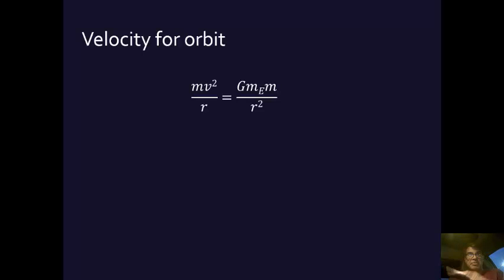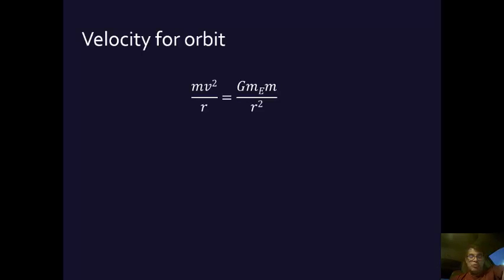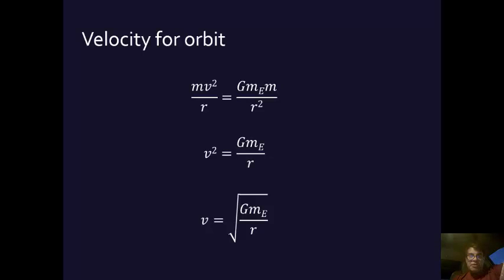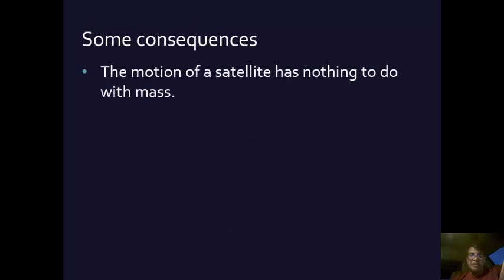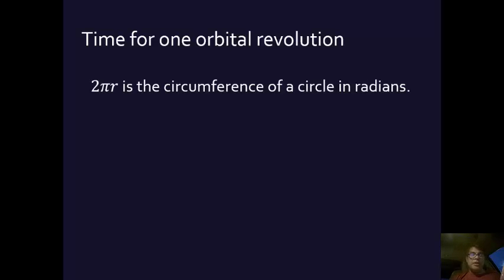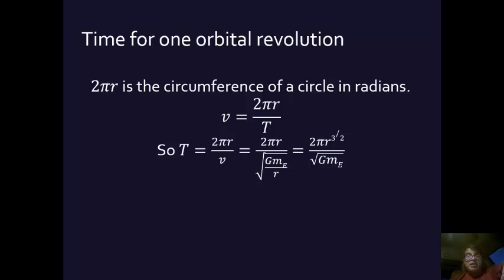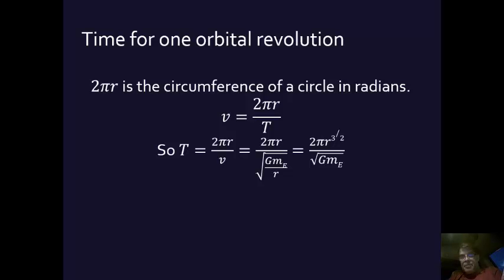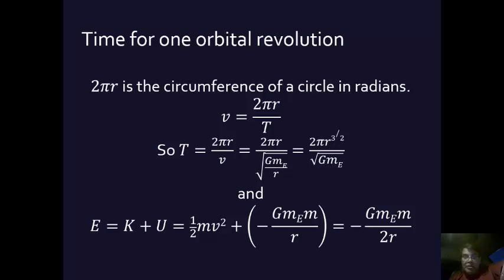12.4 The Motion of Satellites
A 10 minute presentation of the velocity a satellite will have a particular orbit, the time it will take to make one revolution around a spherical body, and the total energy it will have at a particular orbit. Relates to Young and Freedman's University Physics.